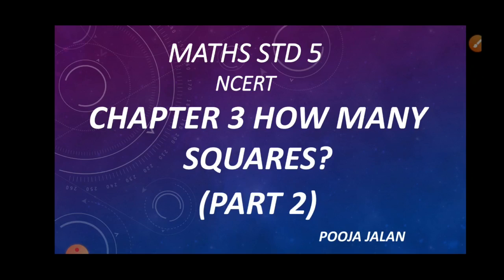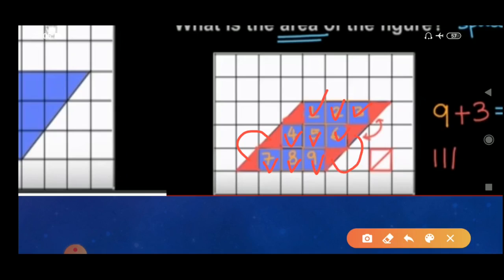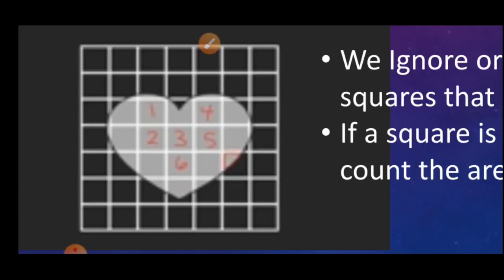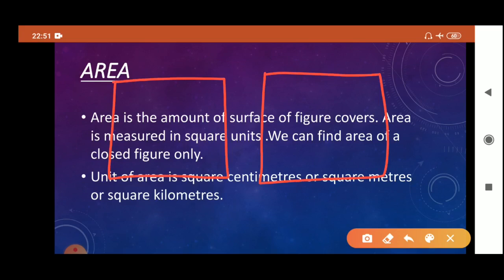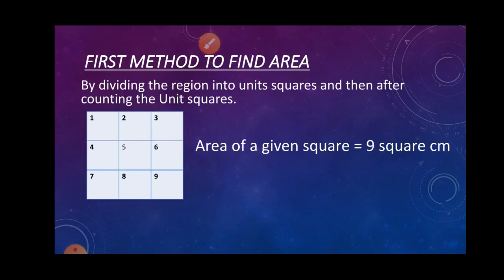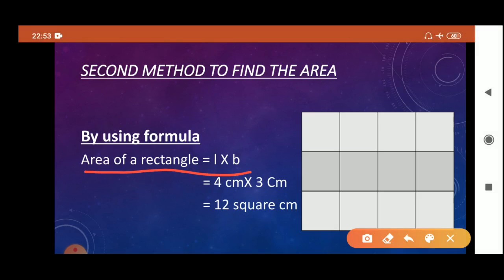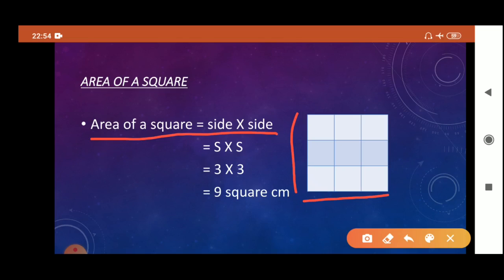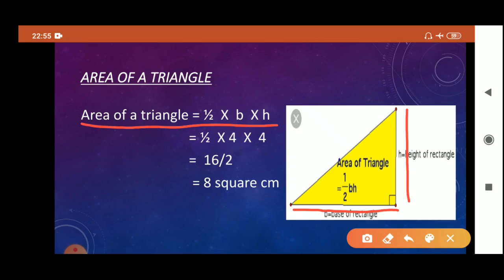Std-5-EM-Maths (Ch-3 How many squares part 2)